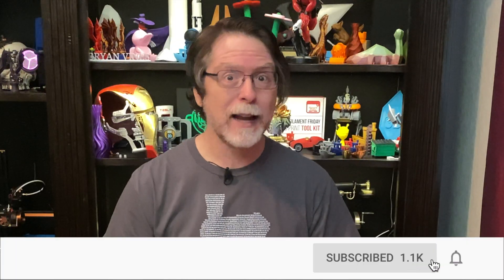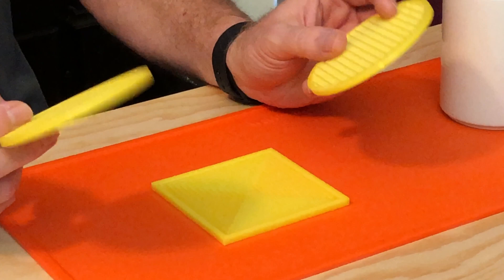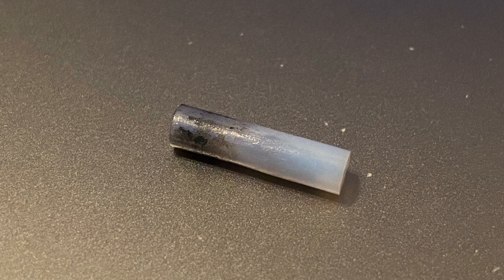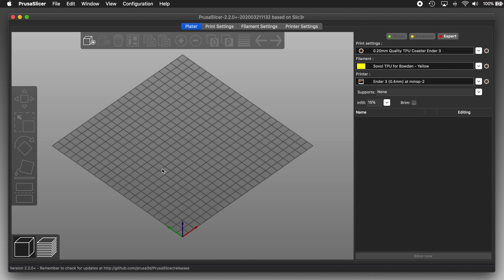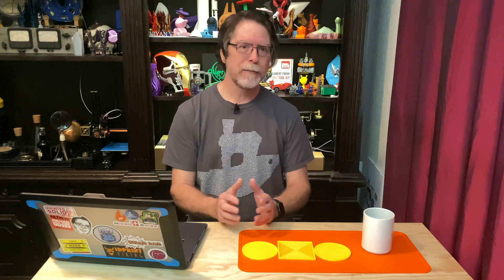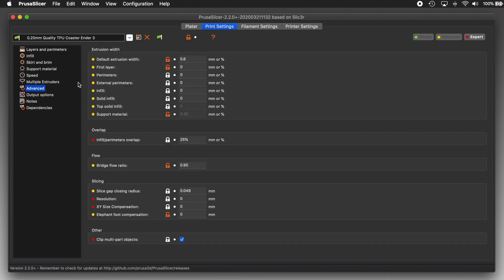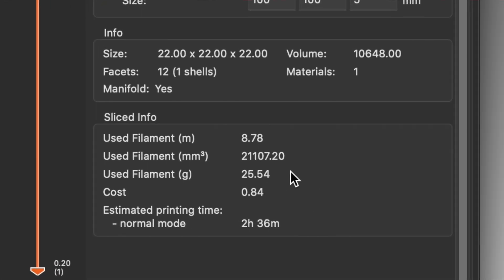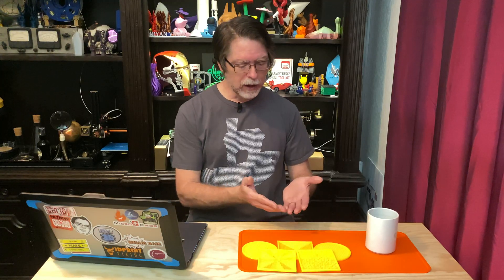Make AWESOME Drink Coasters with PrusaSlicer! (And nothing else!)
Hello, 3D Printing friends! Did you know you can make awesome drink coasters in PrusaSlicer, and you DON'T need to use any 3D modeling or design software to do it? Let me show you how!